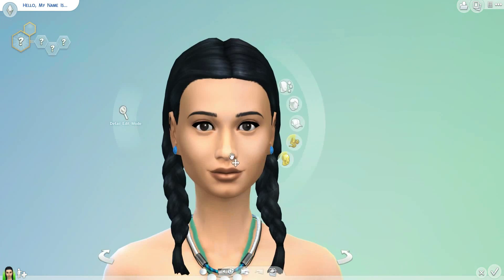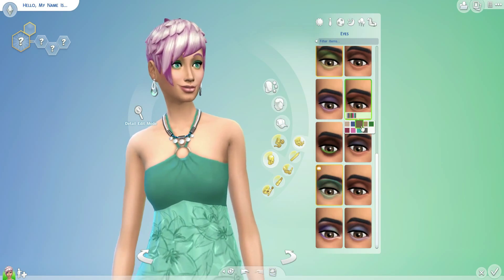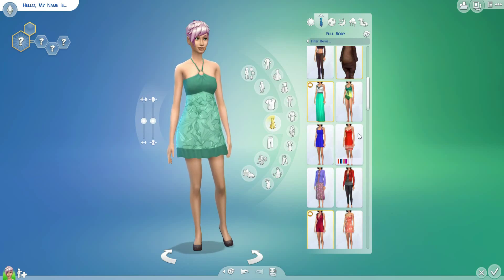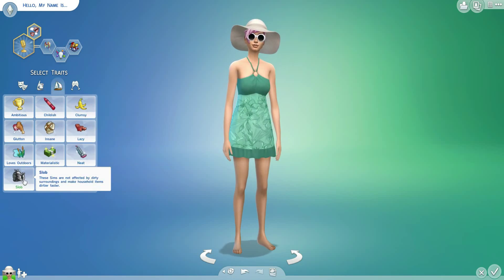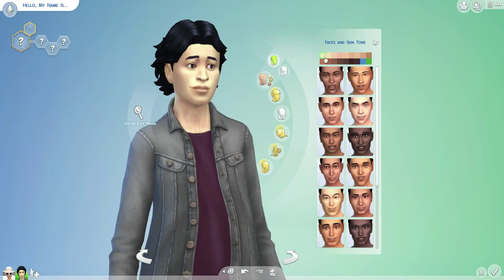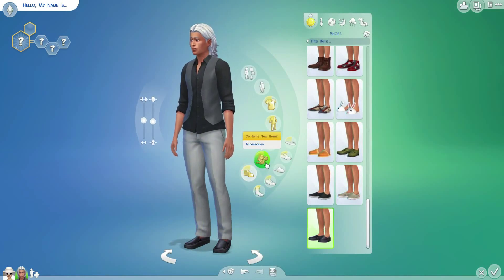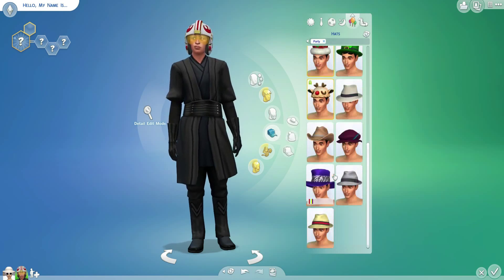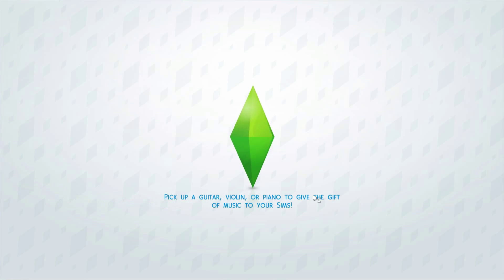The Sims 4 - Speedups: Create a Sim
I begin to follow a household in a new way. This time I will be doing the game play and chattering completely separate. For the most part the game play will be sped up. Let me know what you think about this style.

Origin ID ~ Cherriey